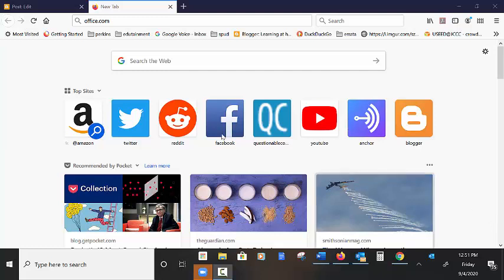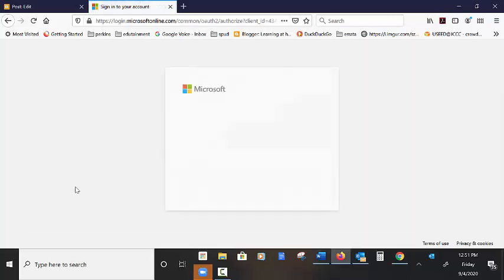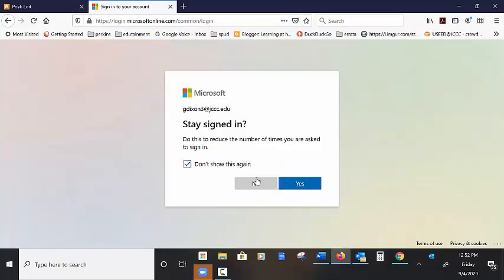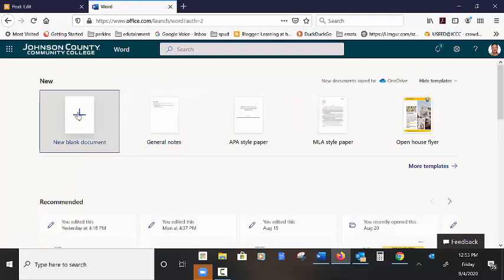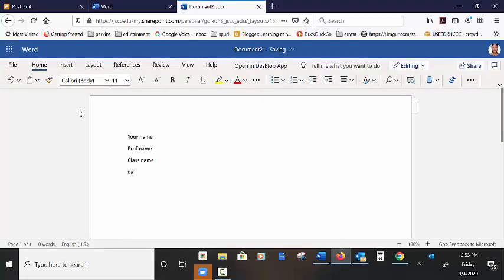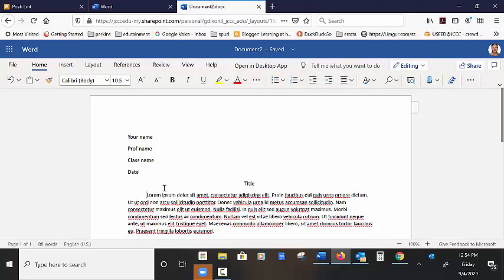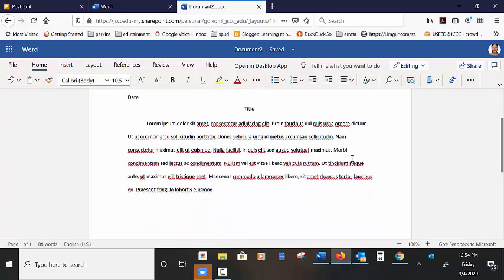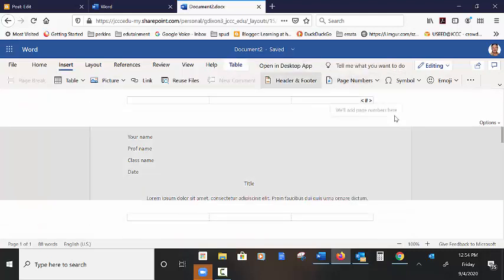How to access MS word online and create heading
quick and dirty demo of how to use the word processor for class.